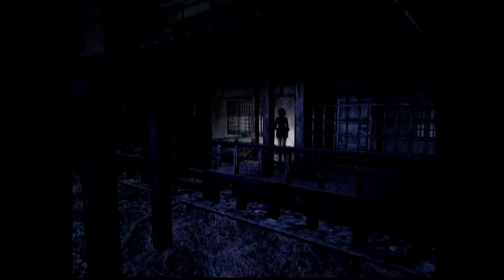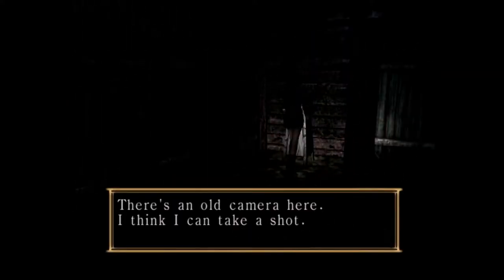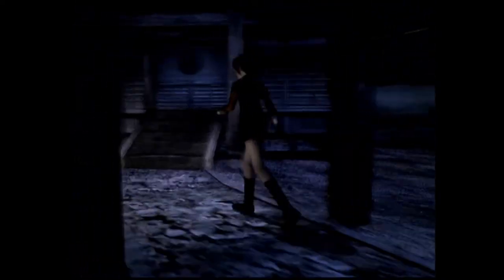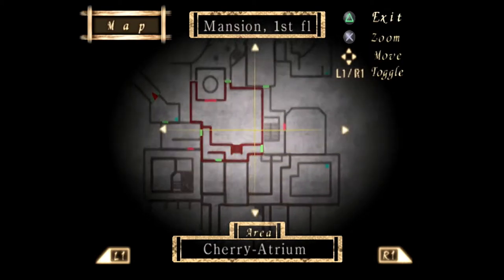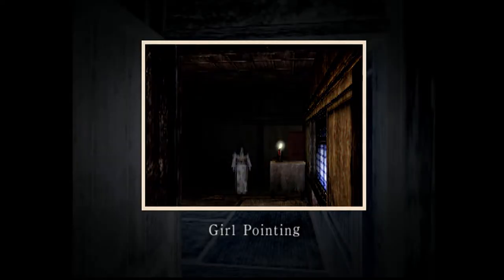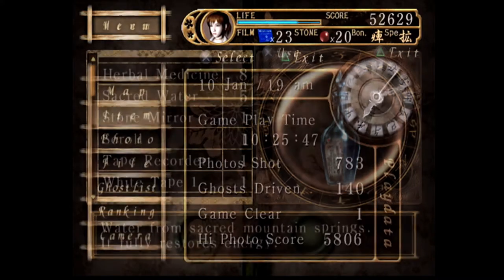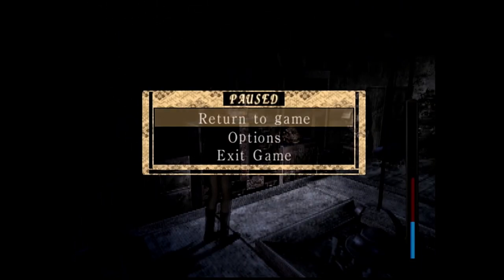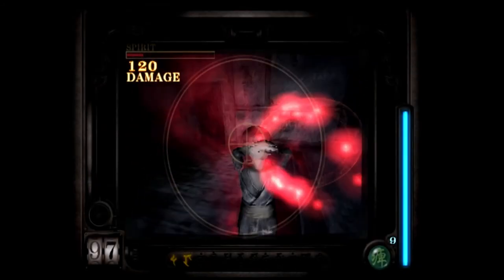BETWEEN THE KIMONOS | Project Zero #8 | New Game Plus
Our excruciatingly slow progress through Chapter Two continues as we try our best to keep our ghost list up to date. But one little brat has other ideas...